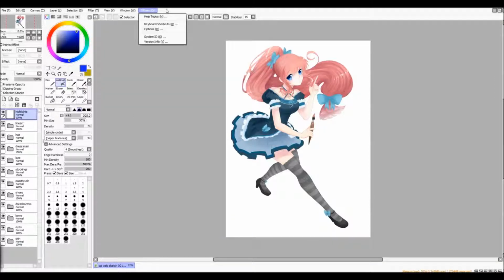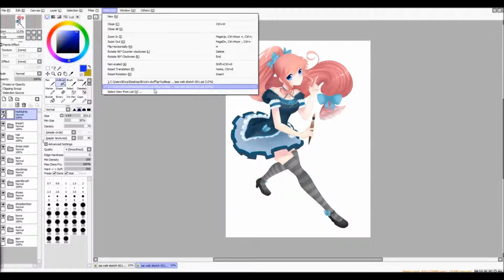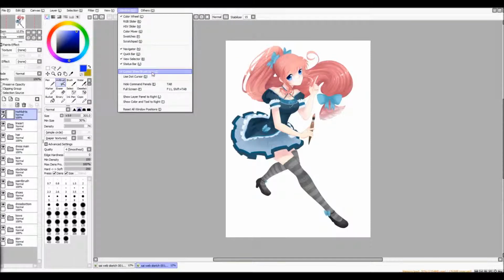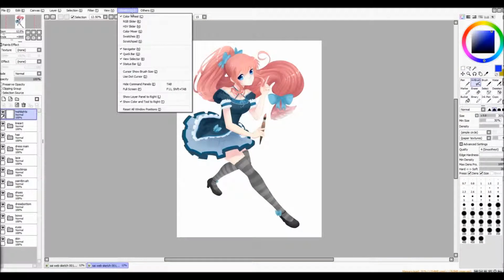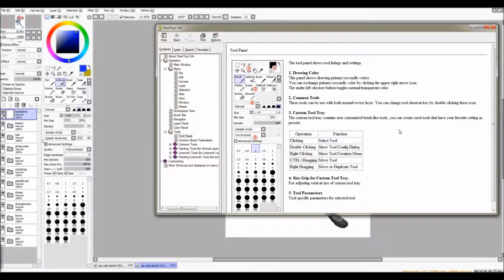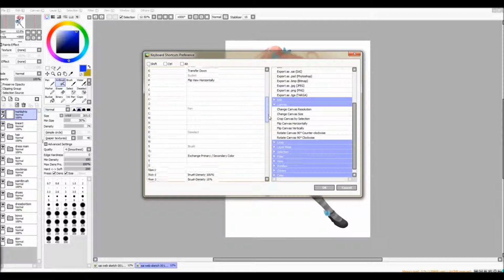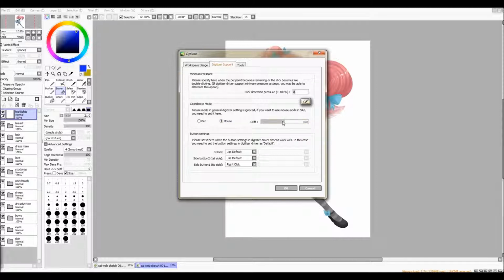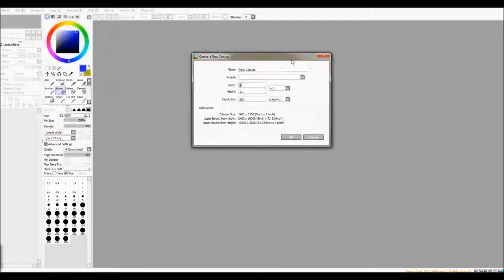sai tutorial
fhhf